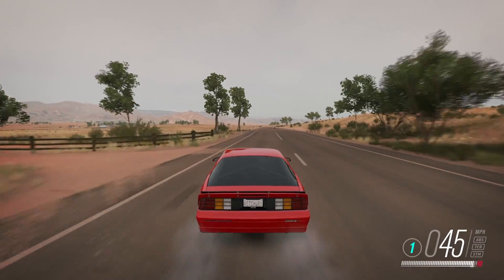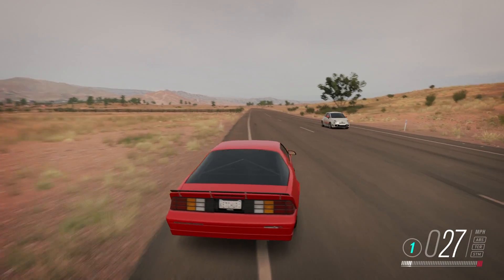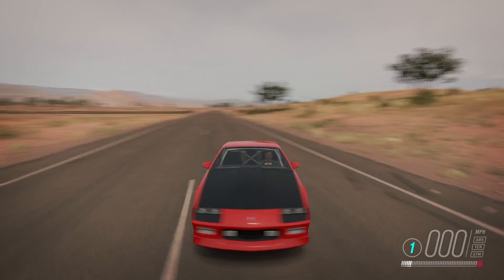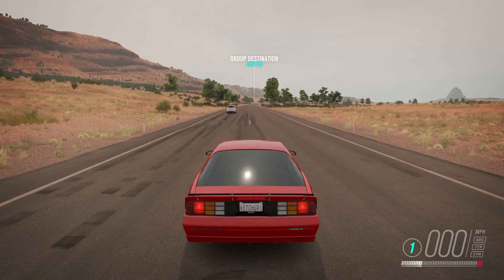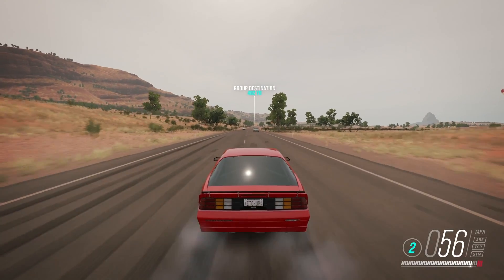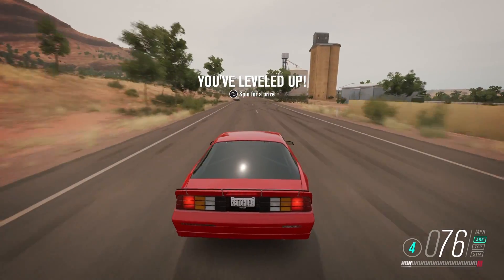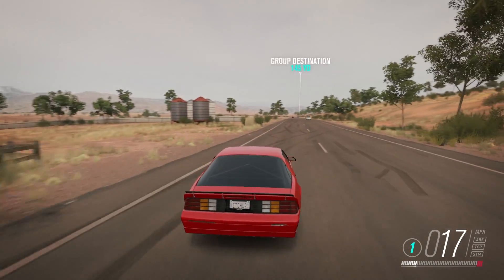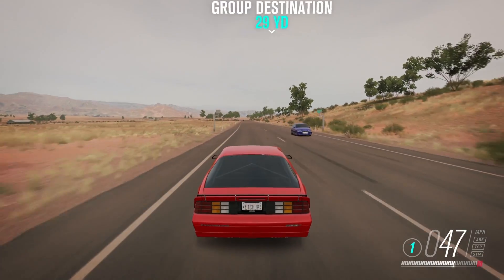Forza Logic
Forza Logic at it again. So we were helping someone with a tune for the 3rd Gen Camaro. I happen to have a nice Grudge one i built. I was down over 40hp to the other 2 guys. Still managed to pull off some wins and keep other races close. Just goes to show keeping tuning to Forza Logic and you will do just fine!